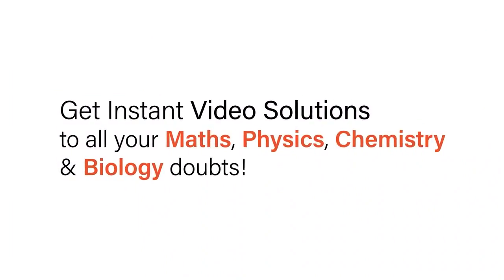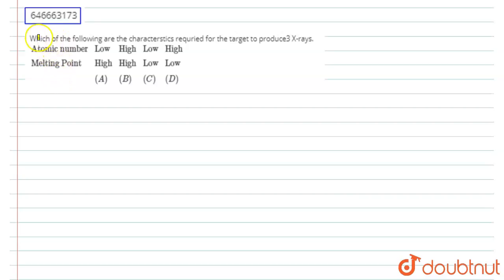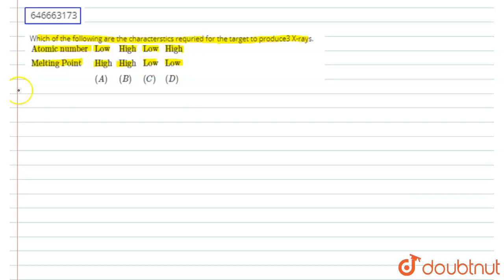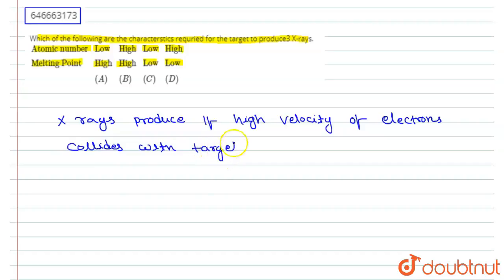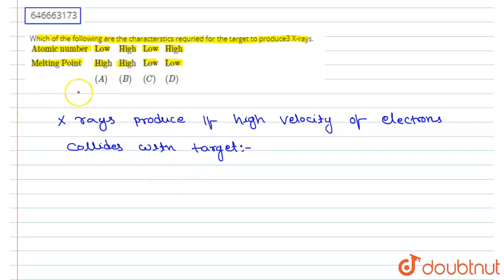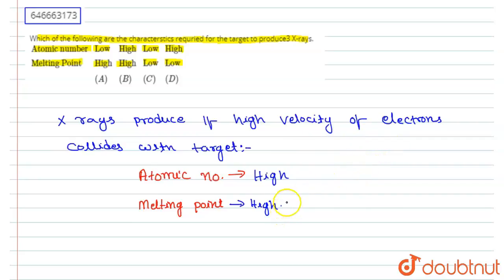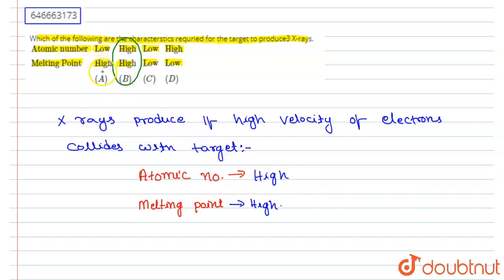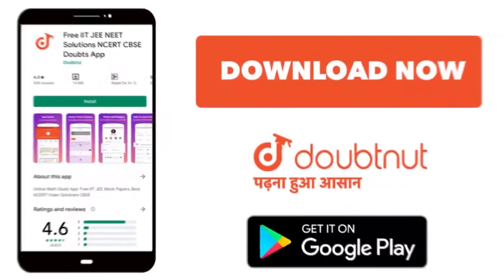Which of the following are the characterstics requried for the target to produce3 X-rays. {:(Ato...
Which of the following are the characterstics requried for the target to produce3 X-rays.
Class: 12
Subject: PHYSICS
Chapter: SIMPLE HARMONIC MOTION
Board:IIT JEE

👉 Have Any Query? Ask Us.